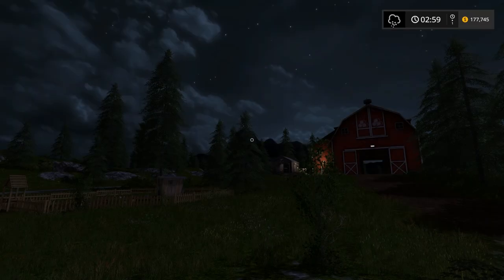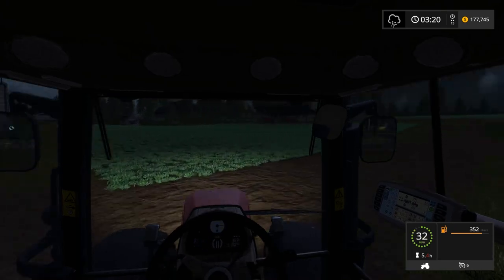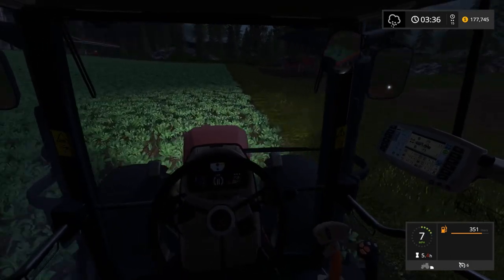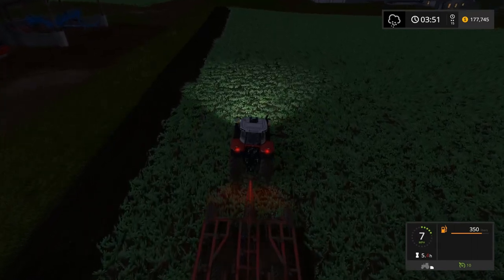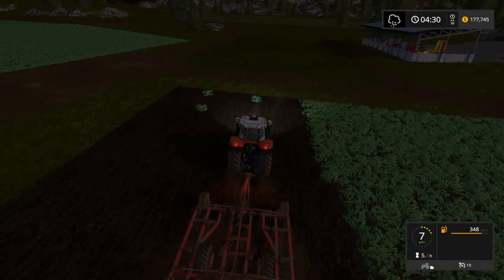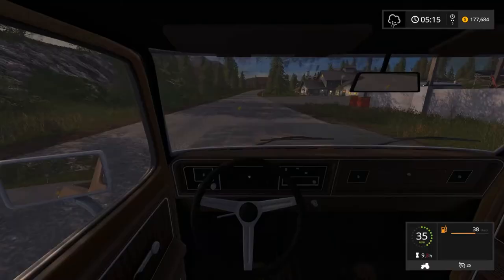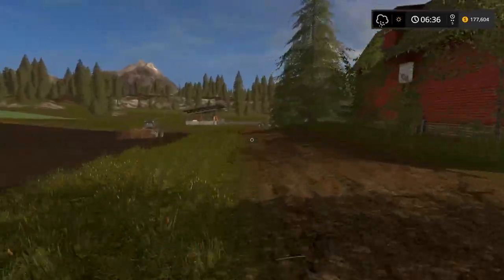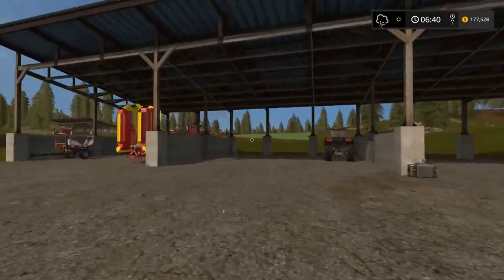Farming Simulator 17 Goldcrest Valley Ep 29